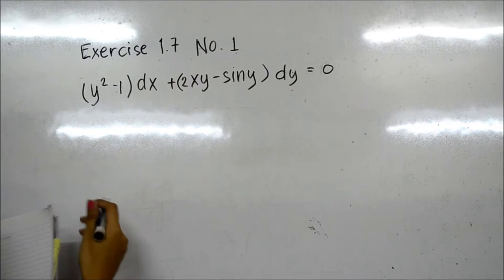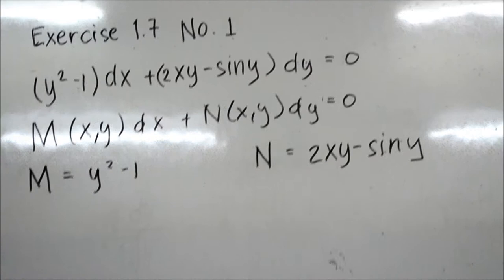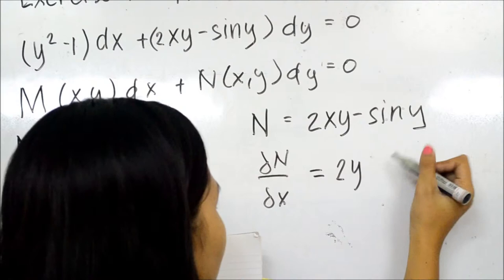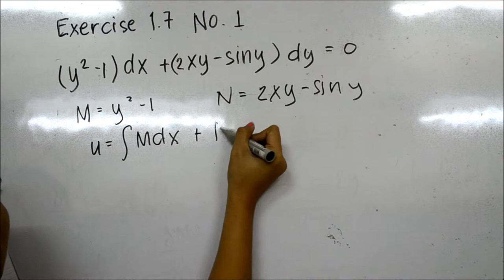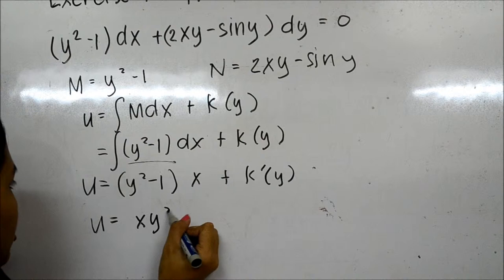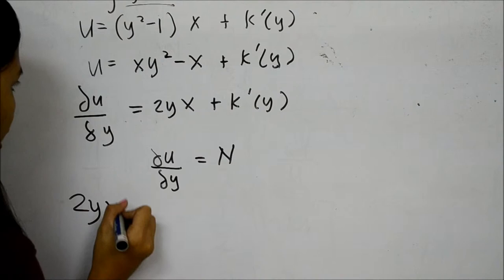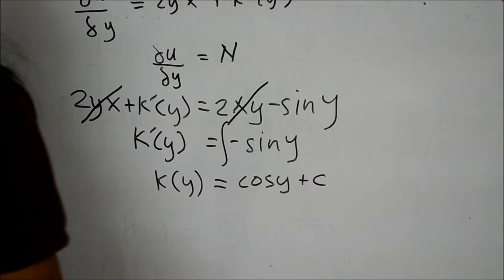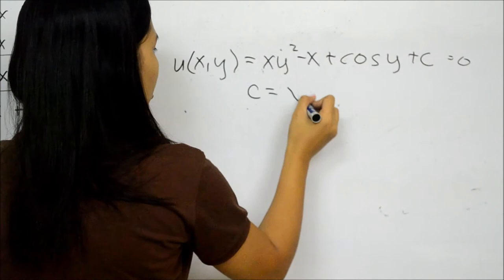ExactDE (Raganas)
Advanced Engineering Mathematics, 5th edition
by C.R. Wylie and L.C. Barrett
page22, no.1